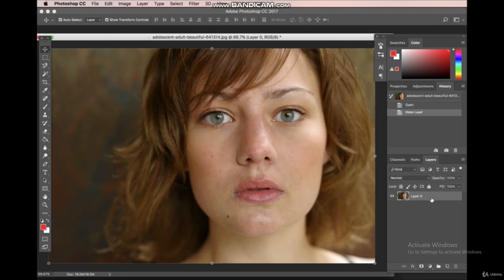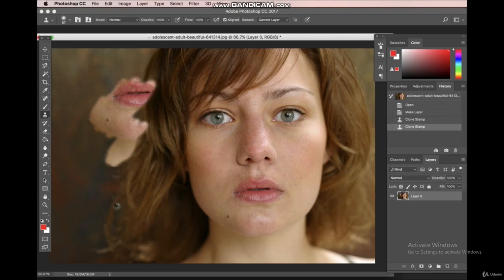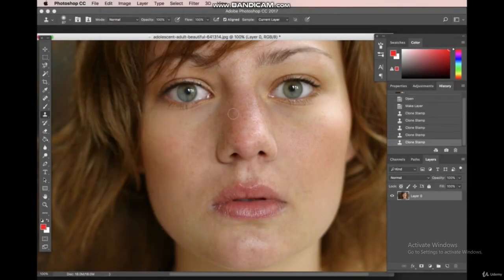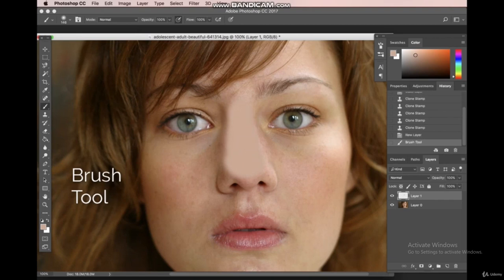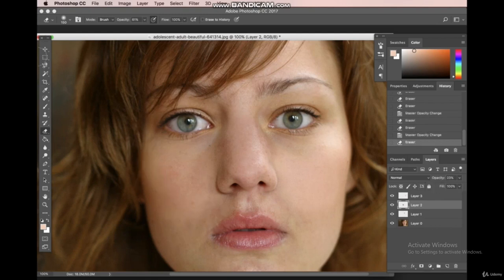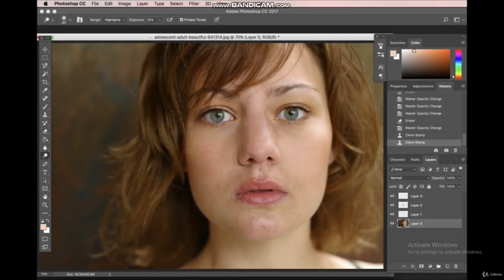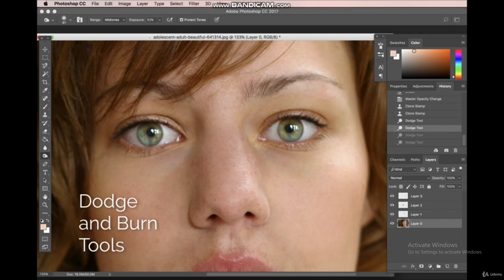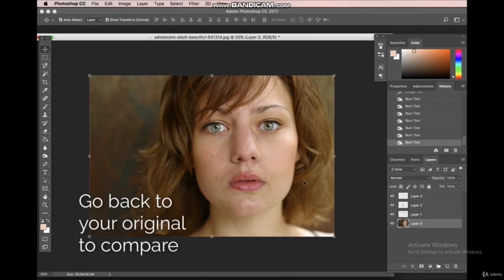How to change Face and Eye color?